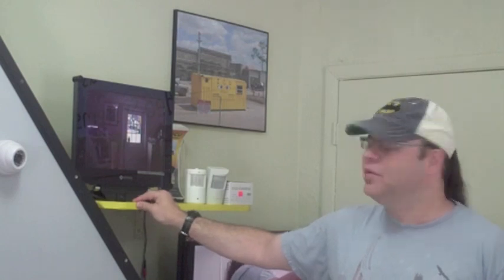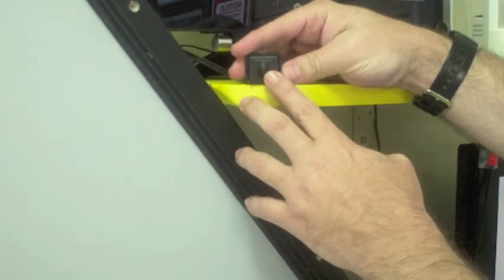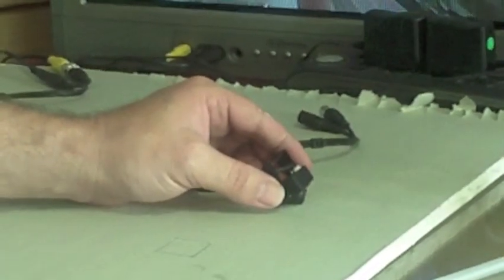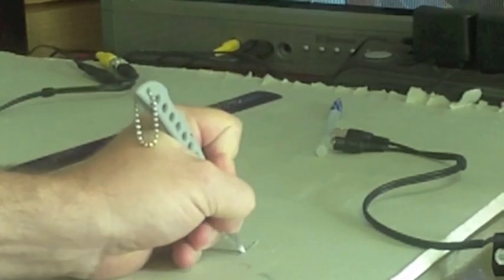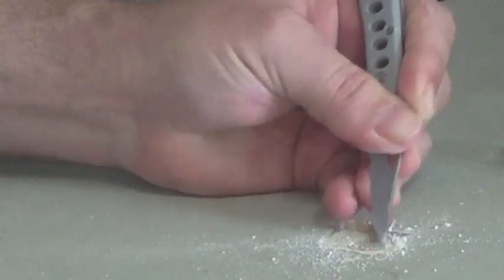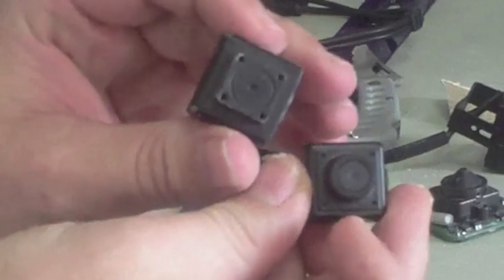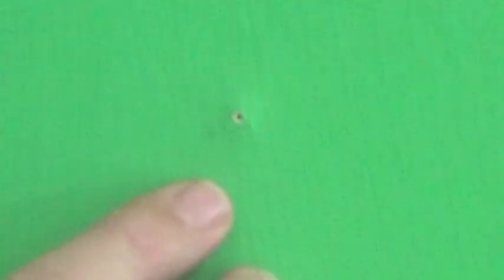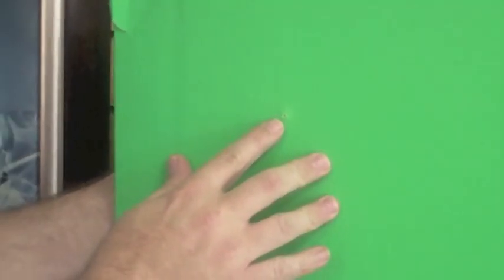Hidden Pinhole Camera Installation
A walk through the process of Installing a Hidden Pinhole Camera in a drywall ceiling. Useful for monitoring cash registers or catching someone inside your house. The process includes the removal of drywall to make a place for the camera.  Spy Geeks